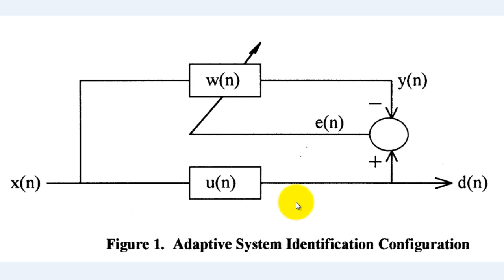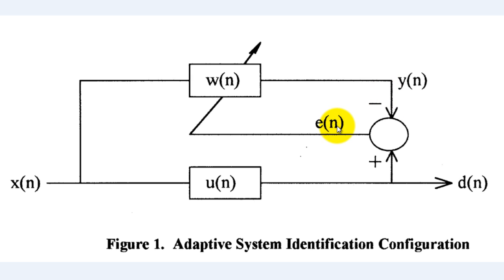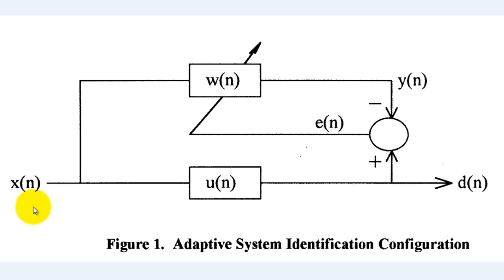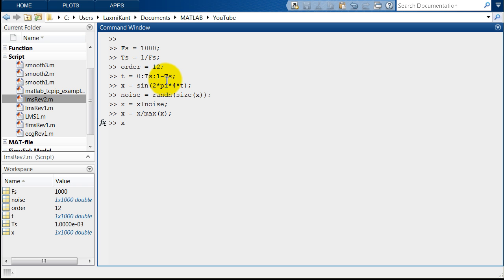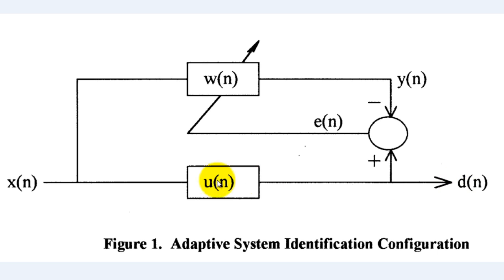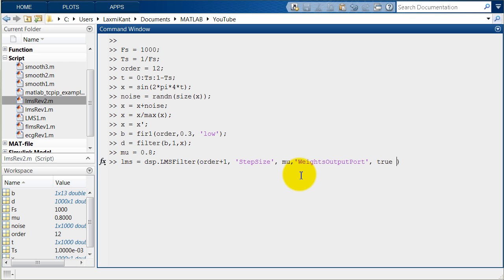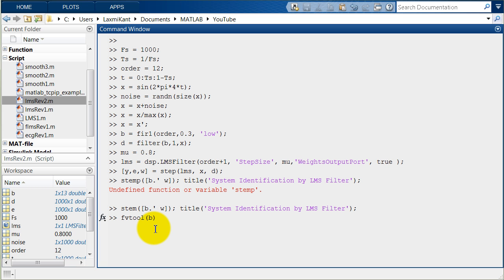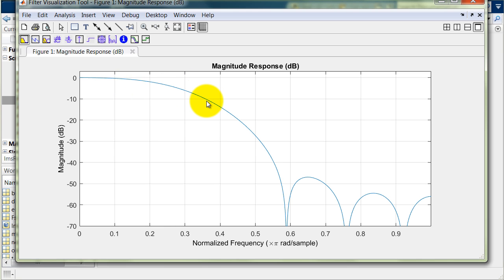Adaptive LMS Filter in MATLAB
adaptive filter theory simon haykin 4th edition solution manual,
adaptive filter using lms algorithm,
adaptive filter using rls algorithm,
adaptive filter verilog code,
adaptive wide angle filter
lms filter,
lms filter matlab,
lms filter simulink,
lms filter algorithm,
lms filter matlab code,
lms filter explained,
lms filter tutorial,
lms filter example,
adaptive filter lms algorithm,
lms adaptive filter,
lms adaptive filter matlab
lms adaptive algorithm,
lms adaptive filter,
lms adaptive filter tutorial,
lms adaptive filter matlab code,
lms adaptive filter verilog code,
lms adaptive filter algorithm,
lms adaptive filter vhdl code